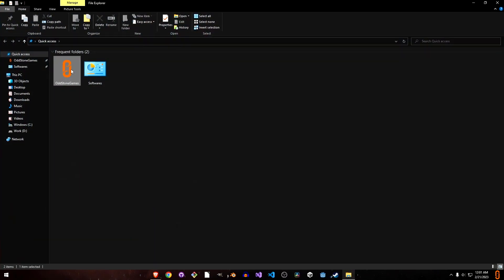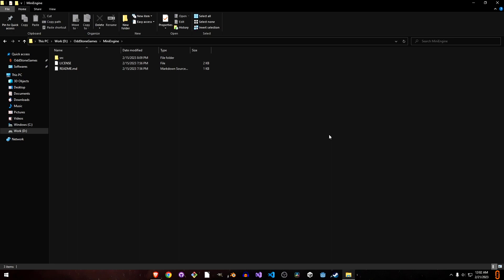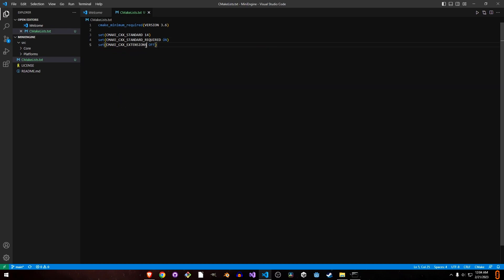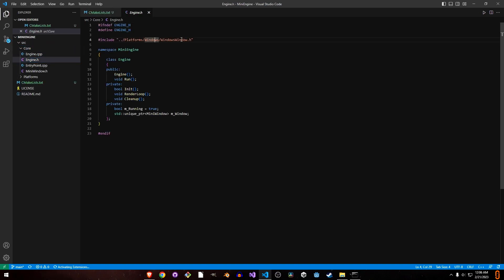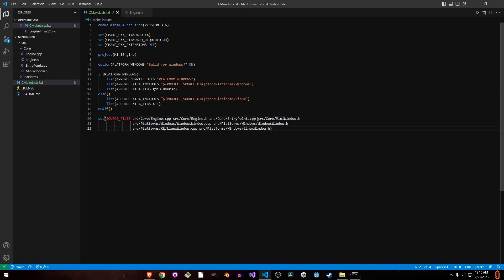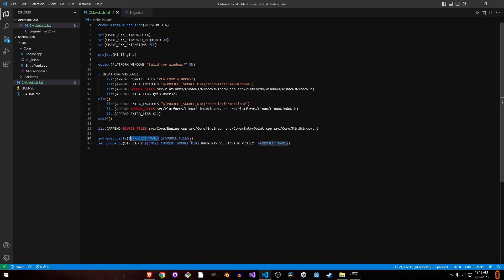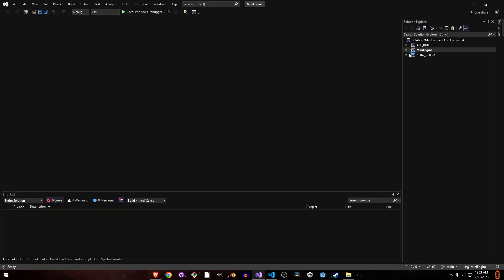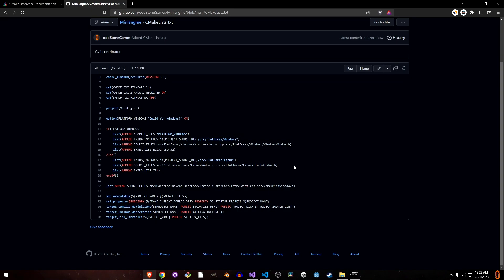Adding CMake | Game Engine From Scratch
G'day everyone! This is the third video of this game engine from scratch series.